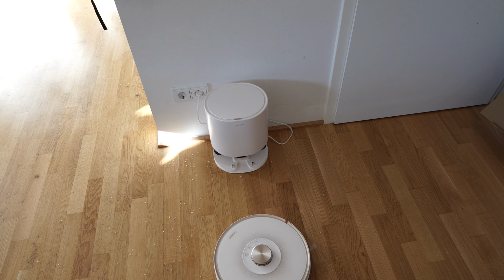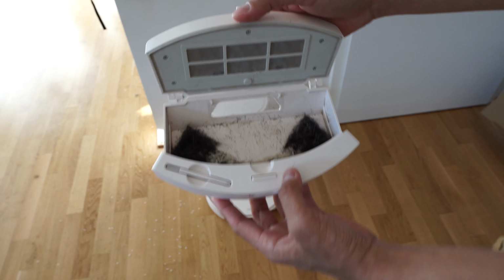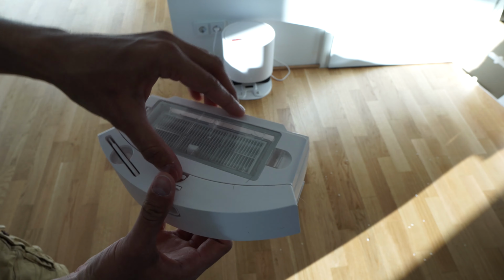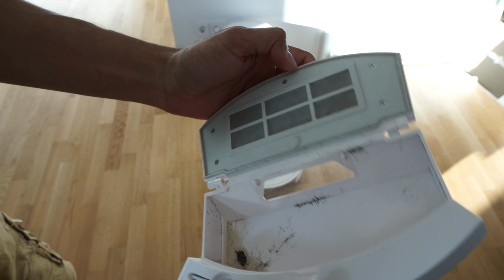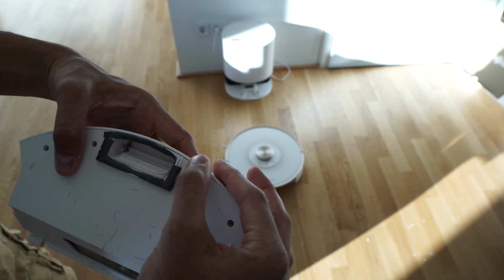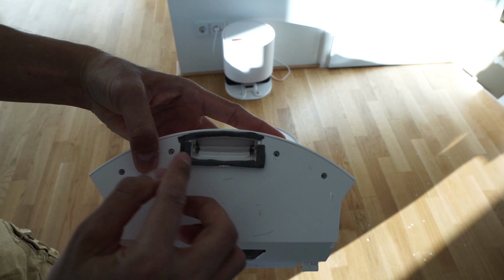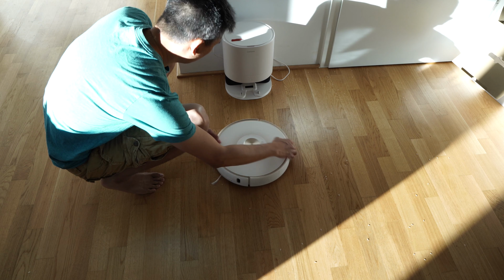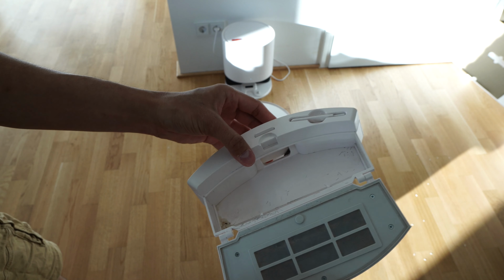Lenovo T1 Pro -Does it self empty or does it fail! Rice and Hair Tested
I did more testing on the Lenovo T1. During my testing I find a design flaw, this could help Prosenic M7 Pro users.